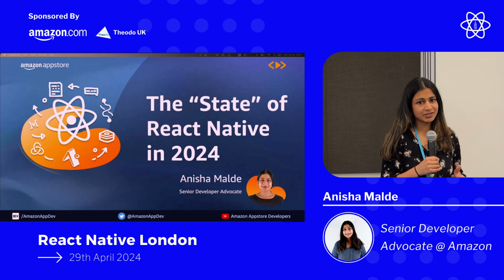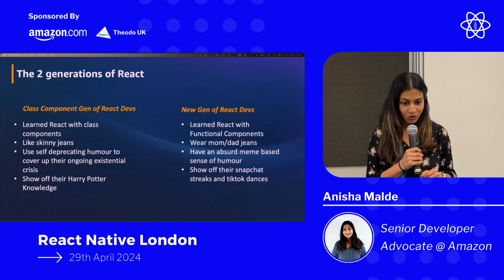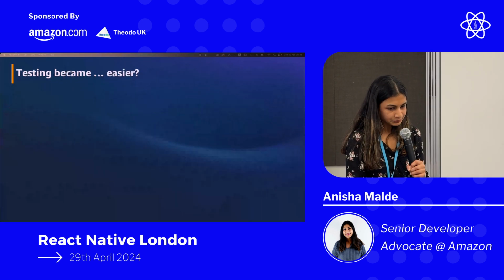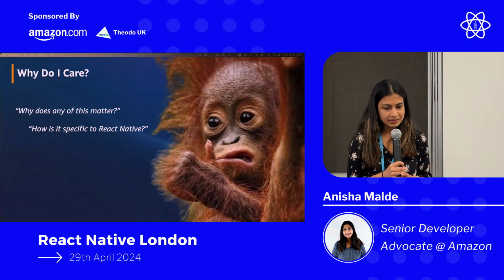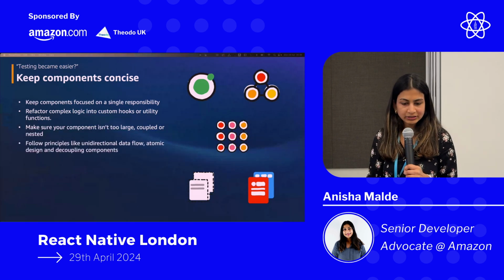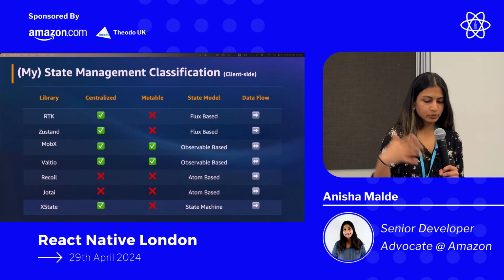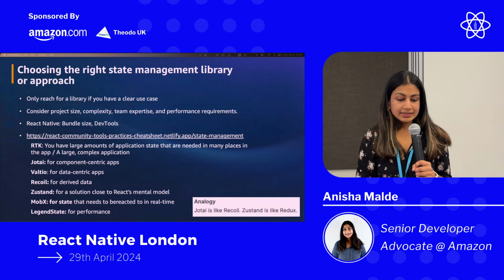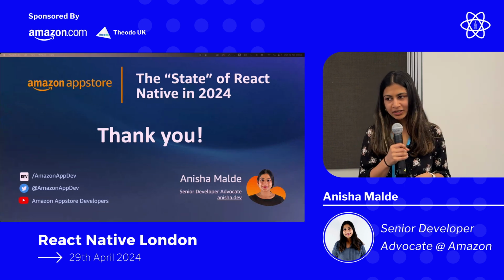The "state" of React Native: 2024 Edition - Anisha Malde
Over the last decade years, React and therefore React Native has evolved from the days of prop drilling to the current era of state management with hooks.

In Anisha's talk, we will explore the tools beyond React Context for handling state management in 2024. We'll also address common challenges in state management from "Zombie children" to the infamous "Loss of Context" issue. In addition, we'll delve into the practical side of "thinking in React" and discuss how to be intentional with state organisation and optimising data flow between components.